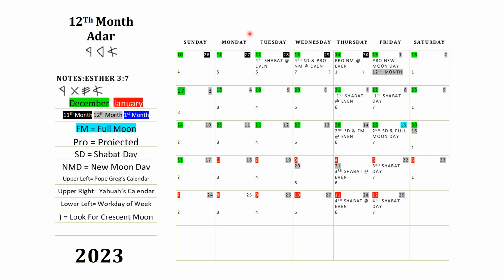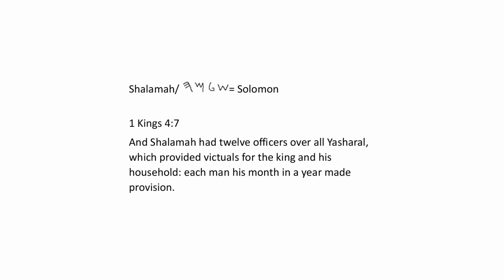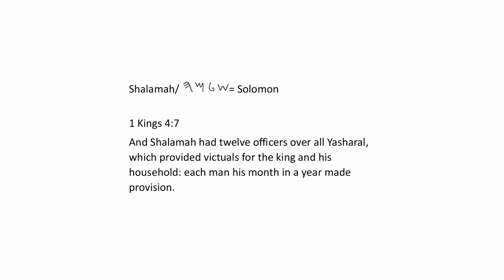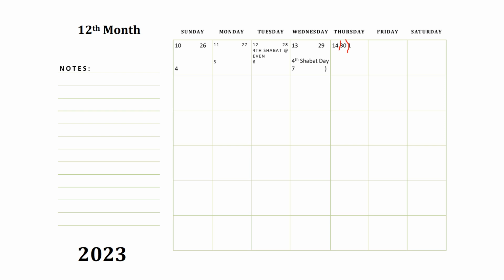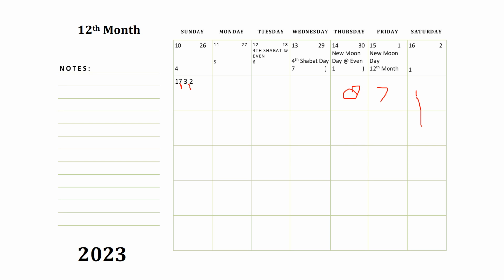12th month Adar 2023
No 13th Month